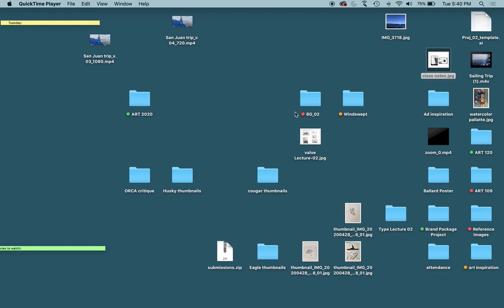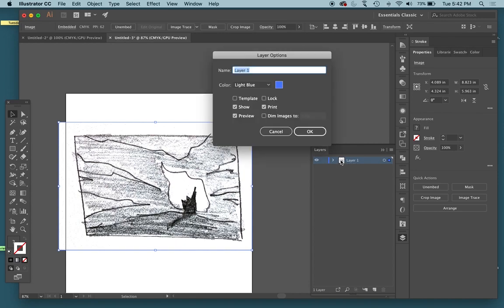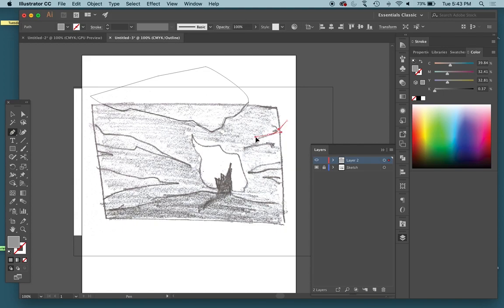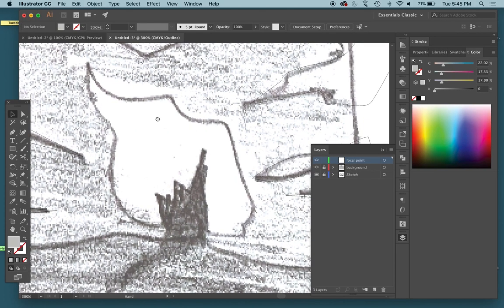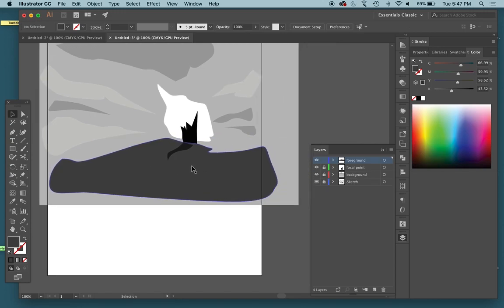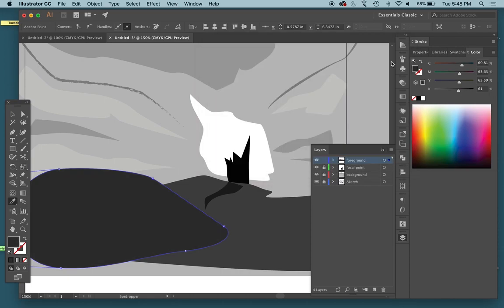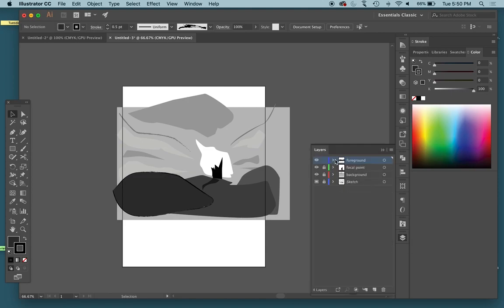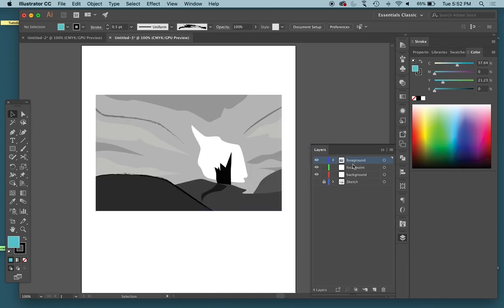ART 109 Ep. 15 Project Demo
This will show you how to make your final art for project 02.